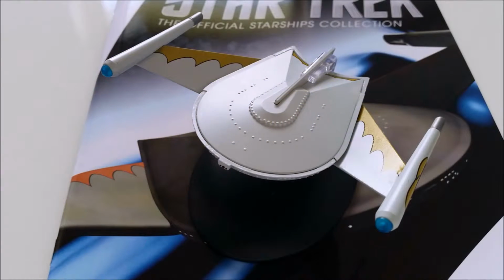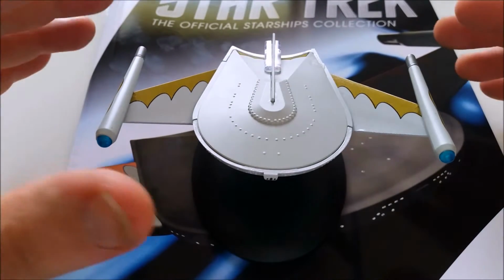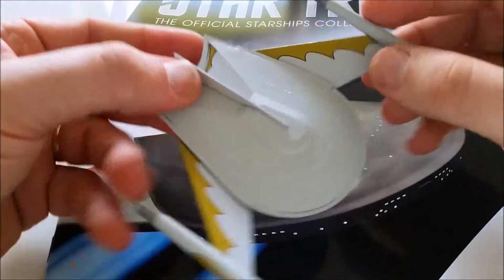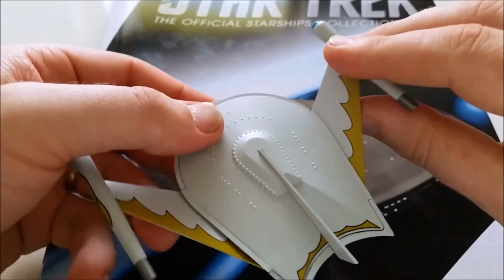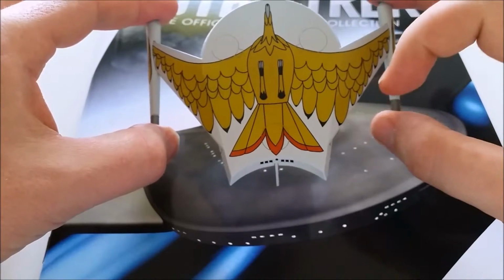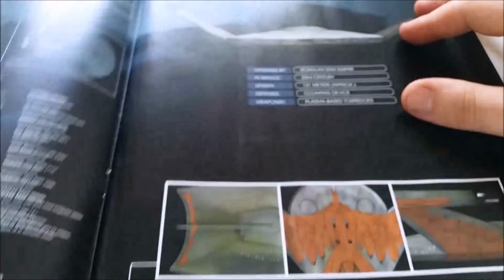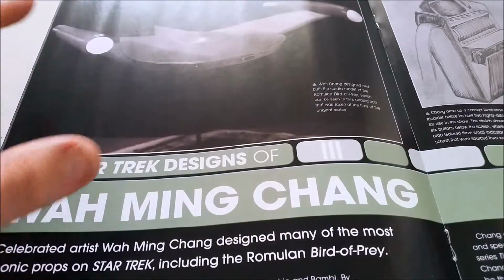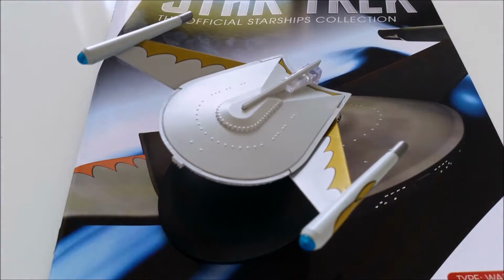Official Starships Collection Issue 57 Romulan Bird-of-Prey TOS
Review of the classic Romulan Bird-of-Prey model from The Original Series now available in the Official Starships Collection